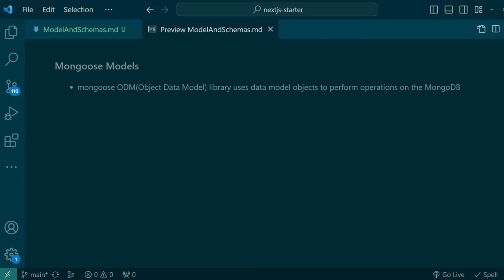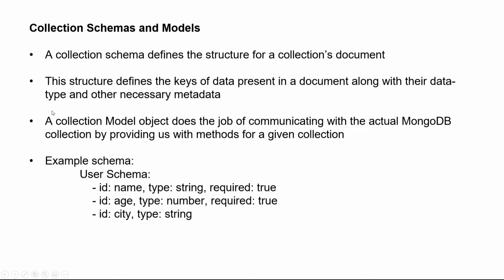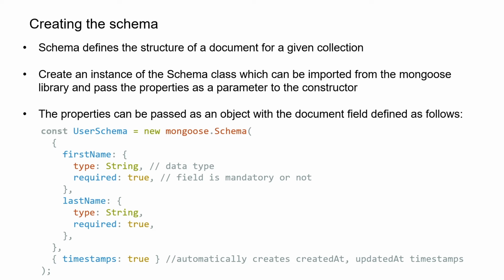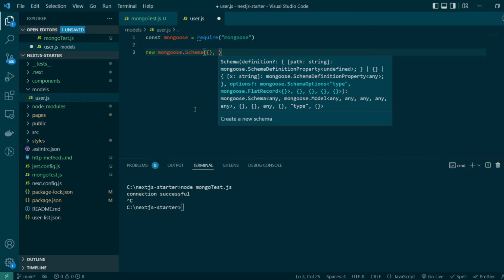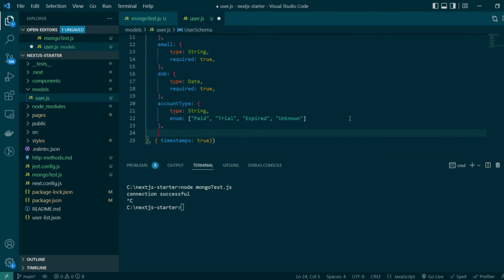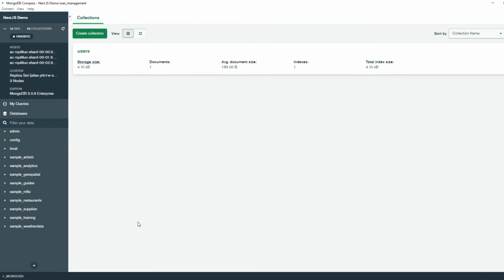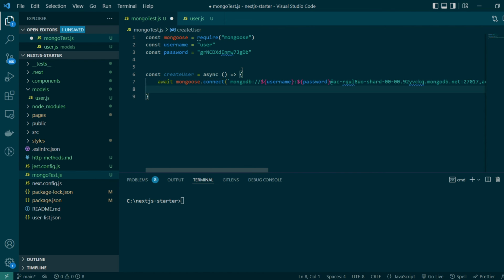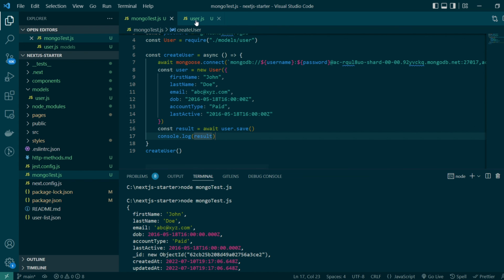Creating MongoDB Collection | Mongoose Model and Schema (MongoDB Course Tutorial #4)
In this video, we will learn all the basics that are needed to work with the object data models created by mongoose for MongoDB. We will first learn what a collection schema is and how it has a strict relationship to the object model. Then we will create our first MongoDB collection and add our first document to it through our object model.

Chapters:
0:00 Introduction to Models
1:02 Model Schema
2:28 Defining User Schema
5:12 Creating User Schema
8:20 Creating User Model
9:52 Creating users collection
10:50 Creating a User document